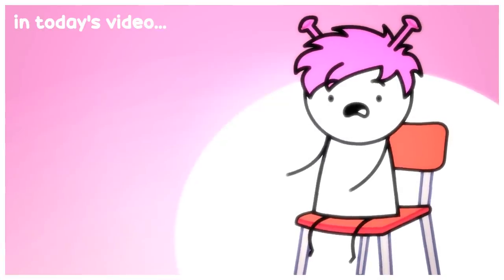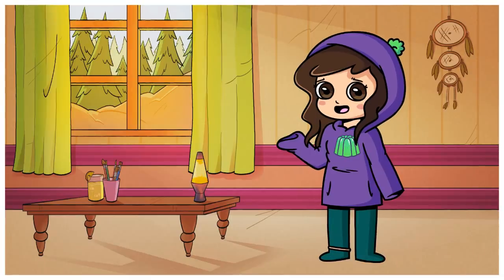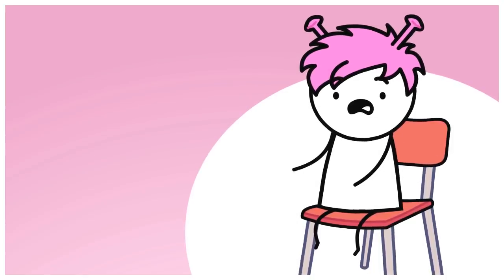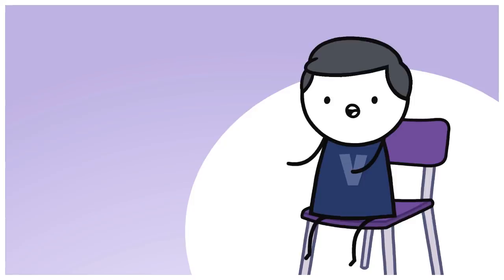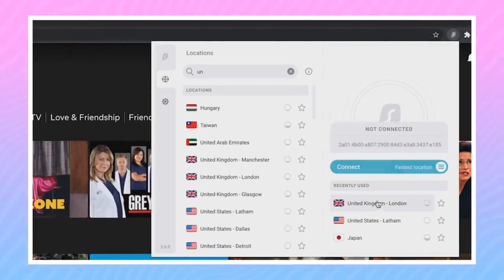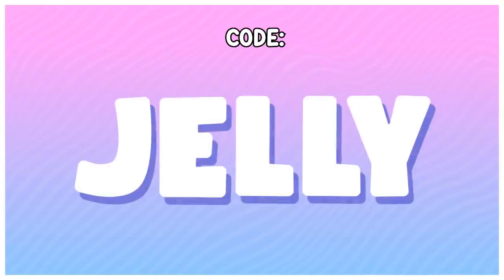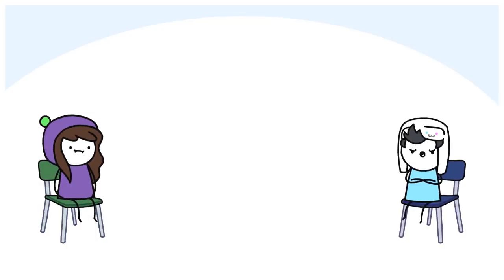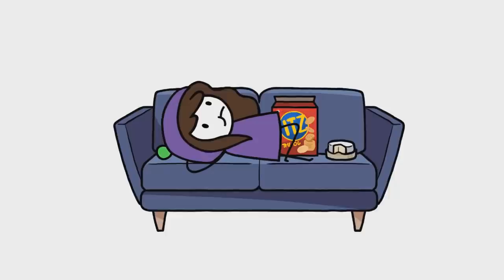I Nearly Lost My YouTube Channel... ft. @SonaDrawzStuffYT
Jelly Jess MERCH!

Today's video is a follow-up about the time I was almost scammed and hacked online. I found three other YouTubers who fell victim to this, and we spoke about what would have really happened if I had clicked the files they sent me. It's very important to be careful online, so I hope this video can help you stay cautious and keep an eye out for your online safety!

HUGE thank you to @MVPerry, @SonaDrawzStuffYT and @Vailskibum for being involved! Check out their channels if you're new :D

Big THANK YOU to my amazing Wobbly Bois:
• GOD SPARK
• Jerome Phelps
• Joshua Hasinski
• chaoswizard
• teabear124
• ABBIE K
• Josie Woahsie
• Bethany Allen
• CreativeJamiePlays
• Aieclakx
• Horror Rewind
• Vivian Fischer
• Robert Ewing
• Mr Skittles
• Gladian00b

Written, narrated and created by:
JellyJess

Animation assistance by:
Antonio Da Hora of Tiny Pixel Creative

I have permission to use the audio in this video!